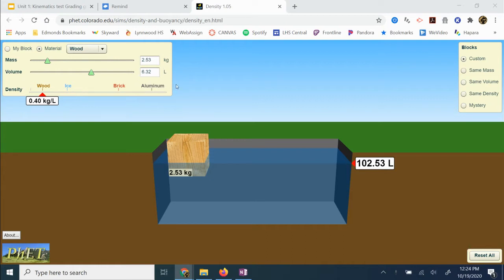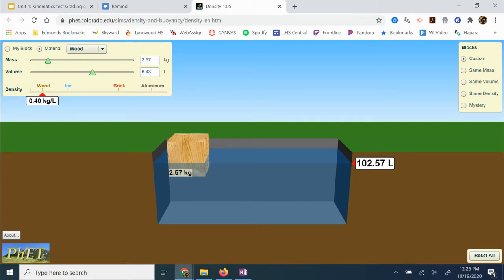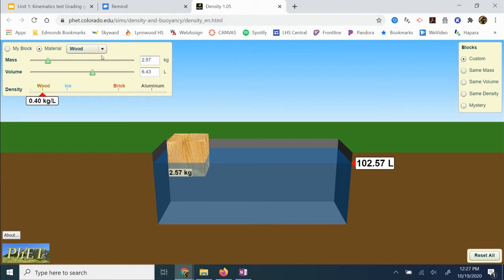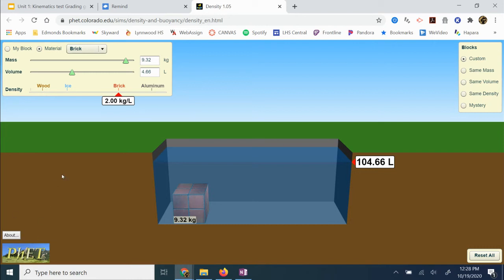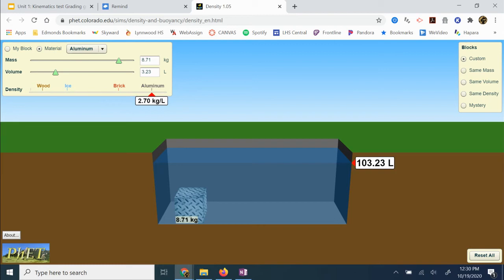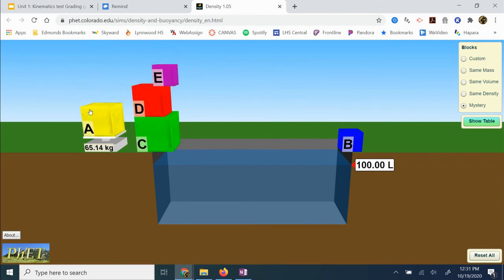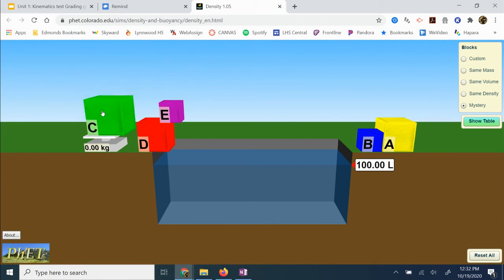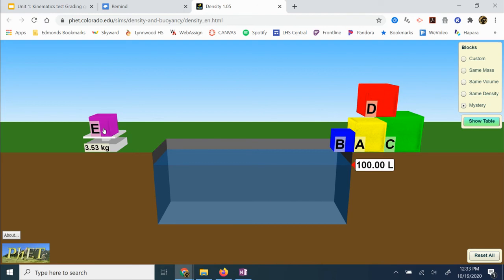Density Lab Video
In this video I will go over the answers to the density lab. this video will be useful if you are struggling with how to complete the lab and/or if your flash player isn't working.